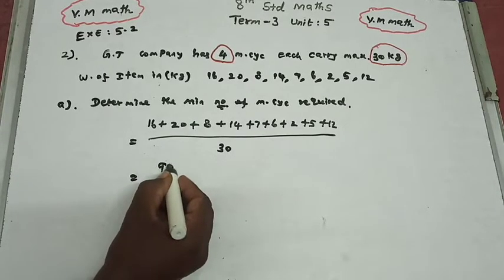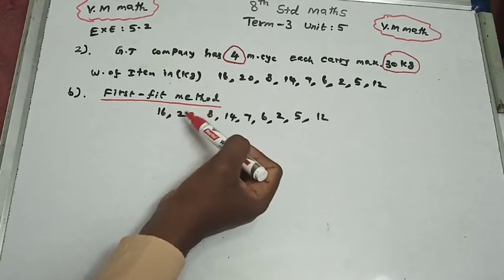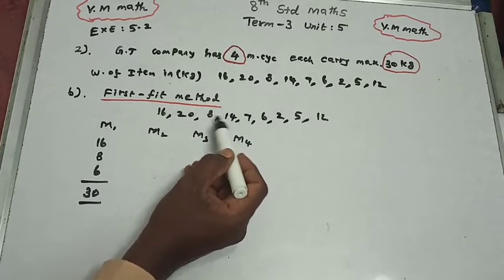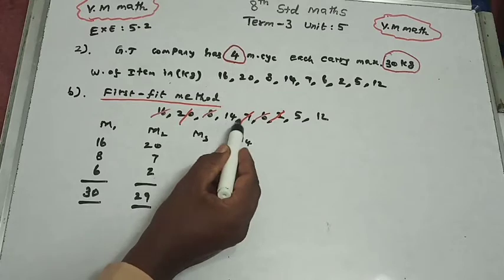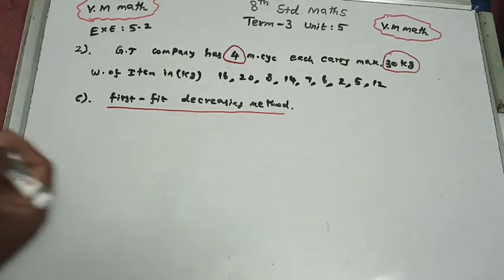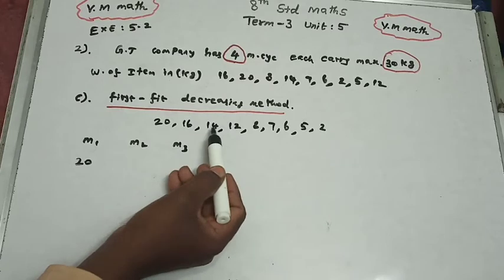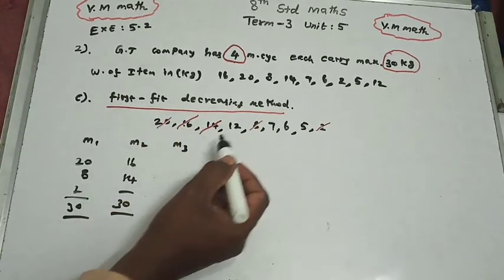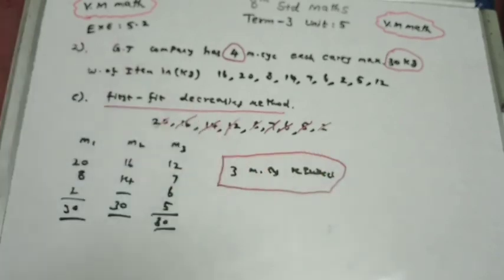8th Std Maths Term 3